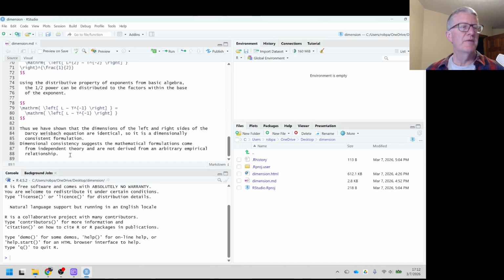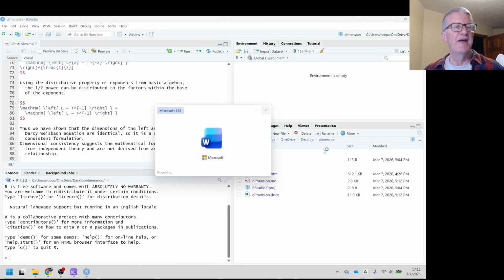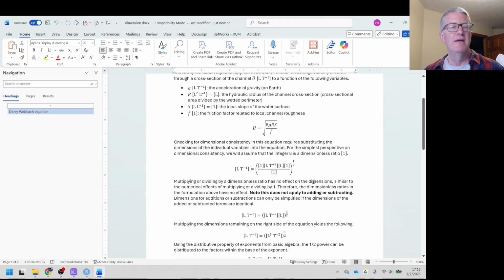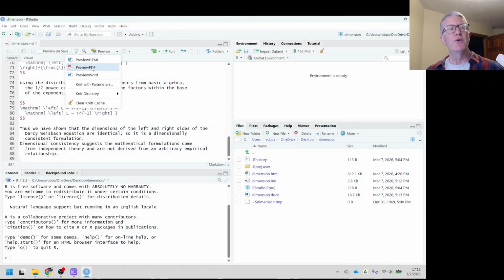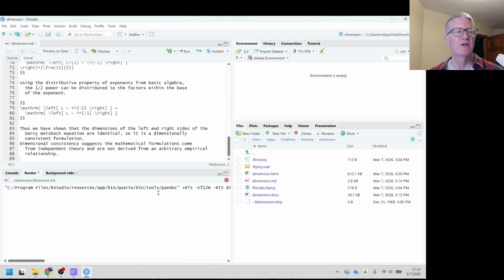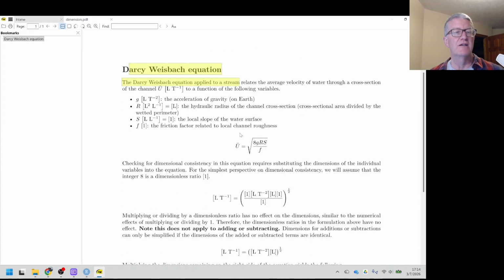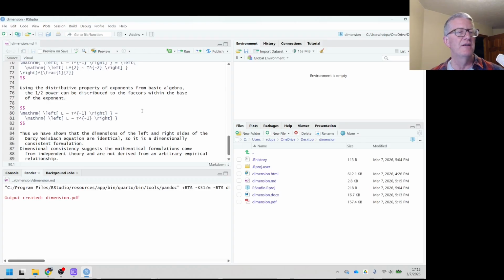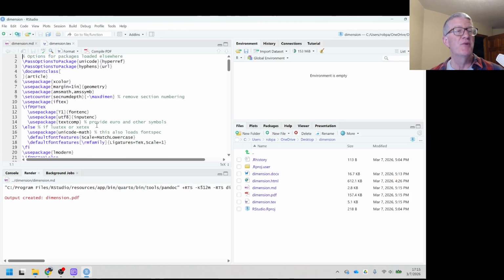Rendering markdown to Microsoft Word or postscript PDF file types - v20260307